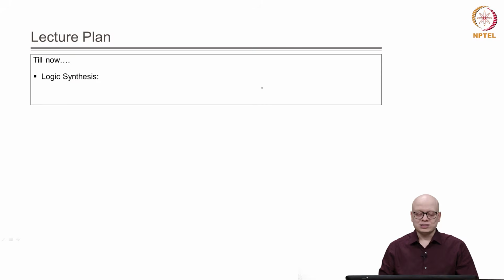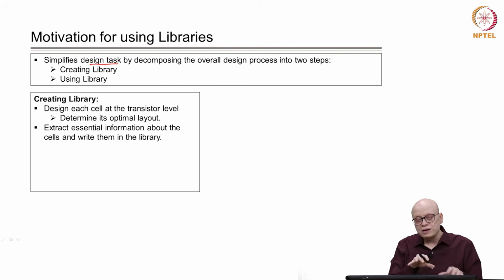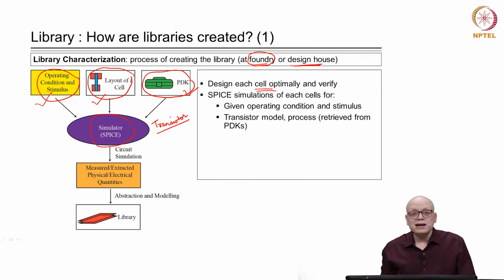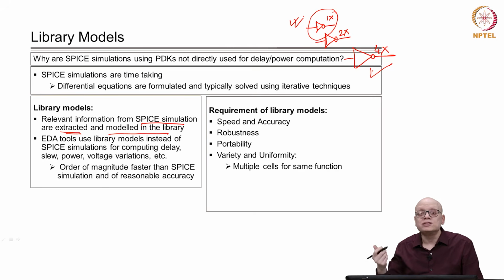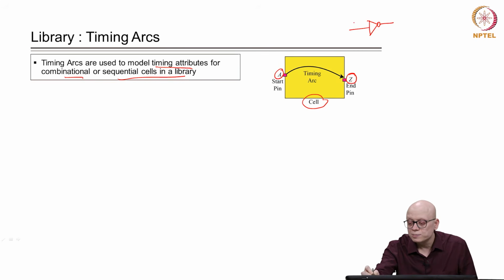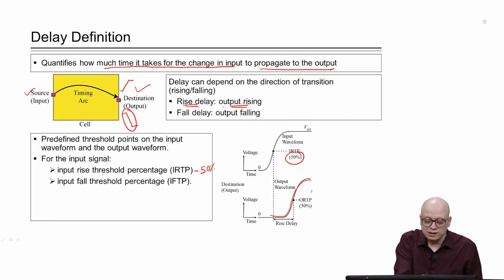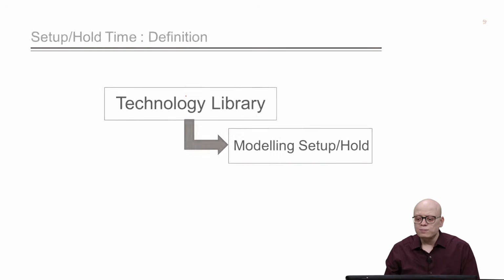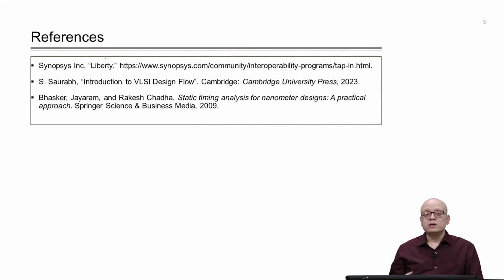Technology Library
This lecture explains various aspects of technology libraries, including characterization, modeling, structure, and applications. Further, it introduces basic terminologies associated with the timing of the standard cells, such as delay, slew, setup time, and hold time. Additionally, it discusses the timing models of combinational and sequential circuit elements, especially the non-linear delay model (NLDM).